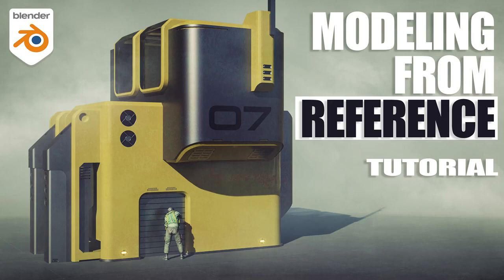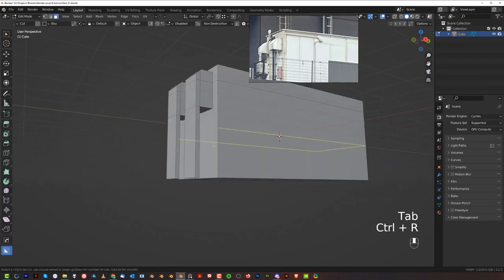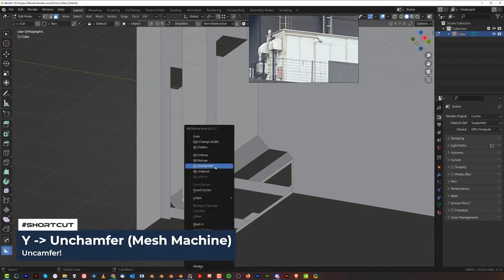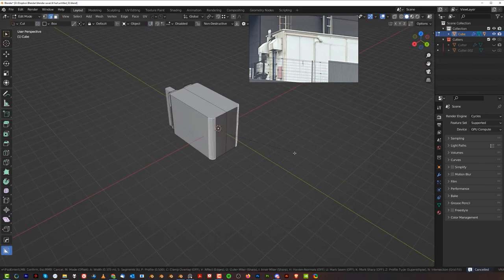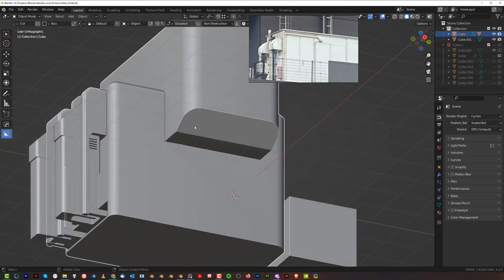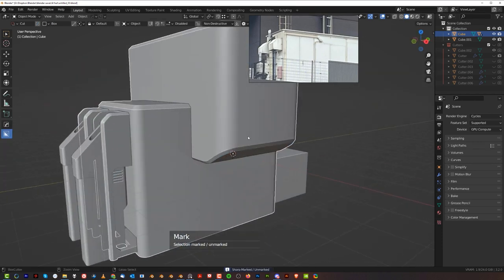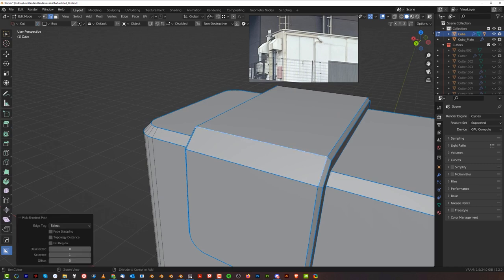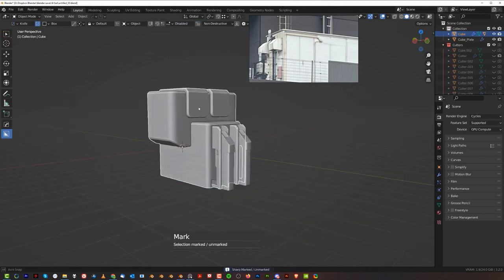Modeling from REFERENCE - Blender Hard Surface Tutorial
►► Enroll in the most popular (and free) hard surface modeling course